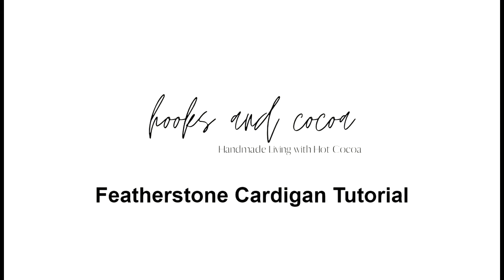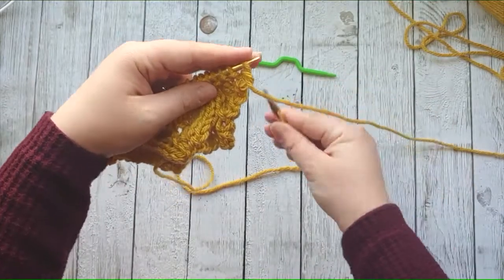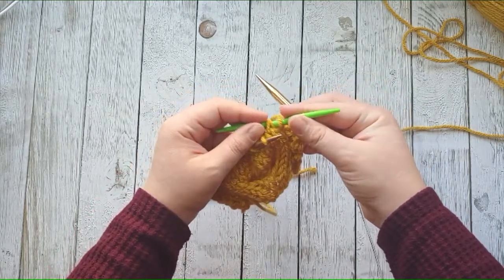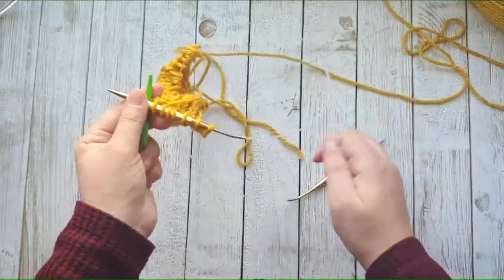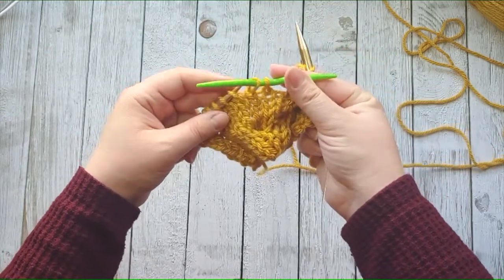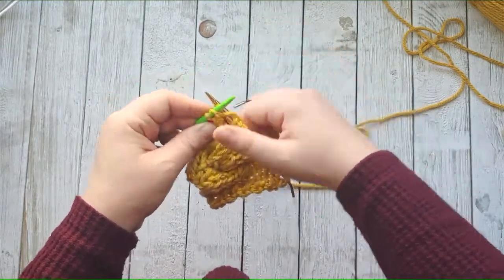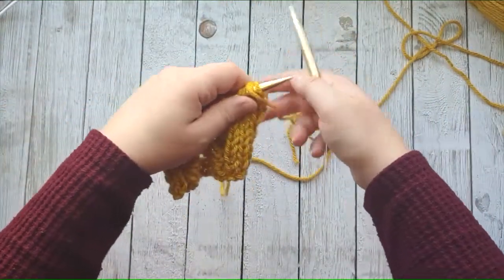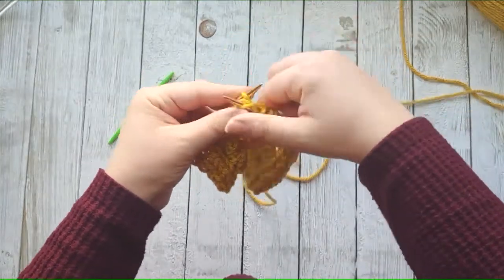How to Cable Knit: Cable Knitting Tutorial- Featherstone Cardigan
This is a cable knitting tutorial made specifically for my pattern the Featherstone Cardigan.

Cable Needle

US 11/8.00mm

Bulky Weight Yarn

For any questions please comment!